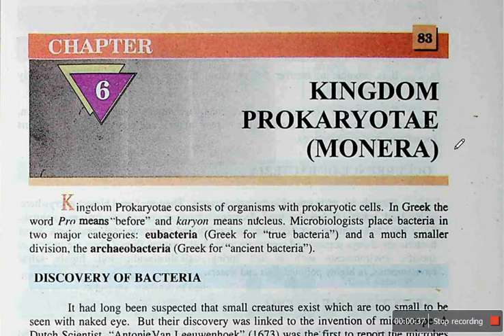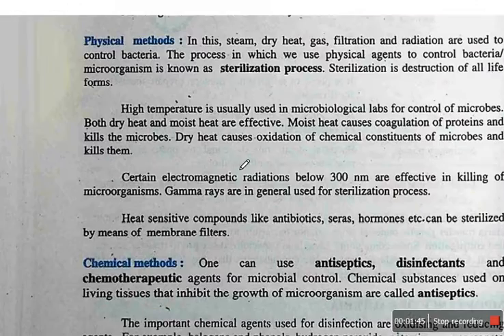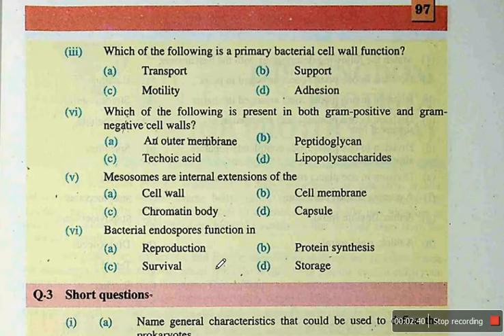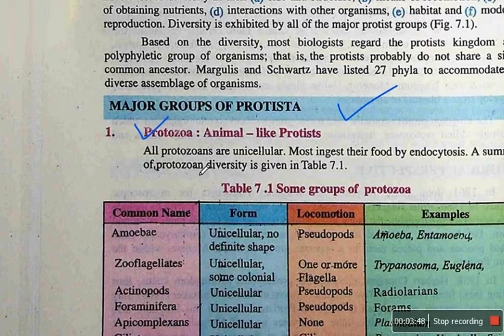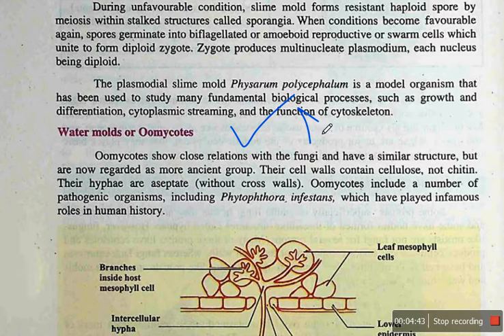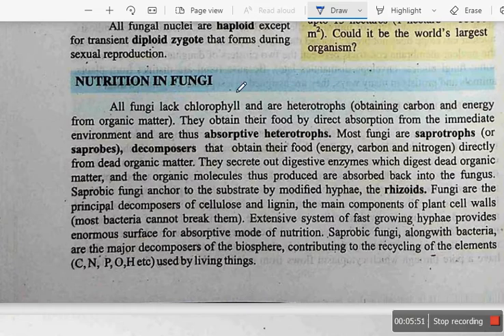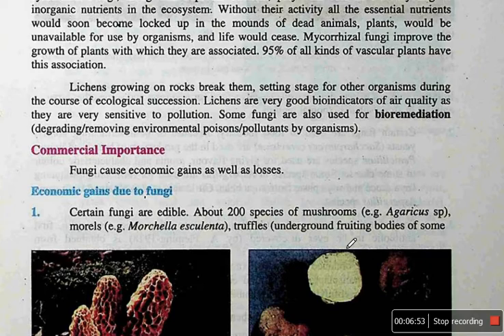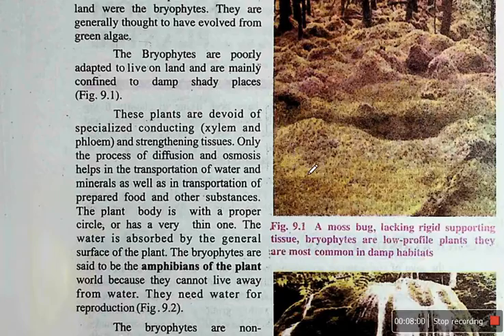11 Class biology Guess Paper Most Important Questions of Biology Class 11 ALP Smart Syllabus-Part B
’iN This video Im going to discuss 11 Class biology Guess Paper Most Important Questions of Biology Class 11 ALP Smart Syllabus-Part B-1st year Biology guess paper 2021 according to the Reduced Syllabus
If you are worried about 11th Class Biology then just go through my video based on my experience and research on past papers of biology first year
Hoping that this video help you guys a lot.
1st year Biology guess paper 2021
1st year Biology important long guess 2021
Biology guess the paper 1st year 2021
1st-year Biology Guess paper 2021 supplementary
first year Biology guess paper federal board 2021
first Year Biology Guess Paper 2021 | 11th Class Biology Guess Paper 2021 | Important Questions 2021
guesspaper20211st Year Biology Guess paper for Exam 2021 || 11th Class Biology Most Imp Questions For Exam 2021

@AHA Assistance